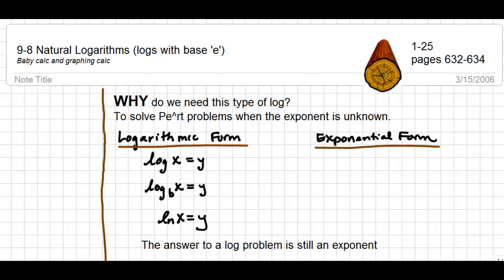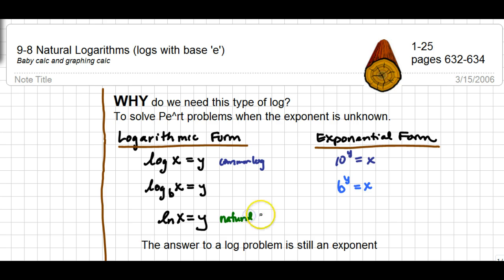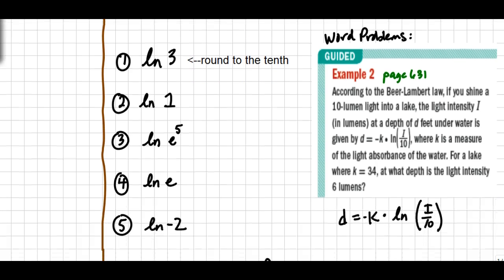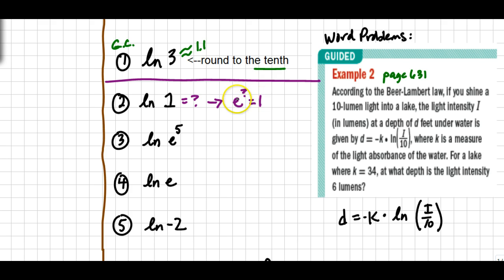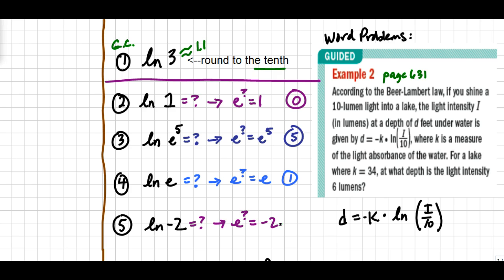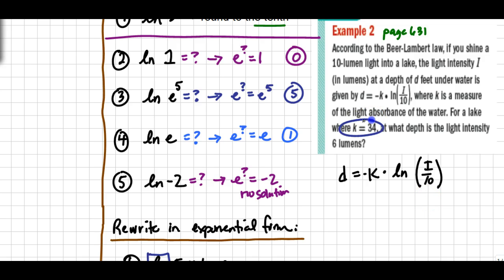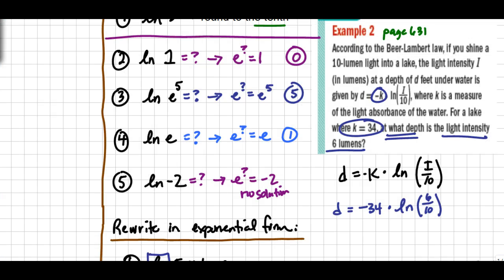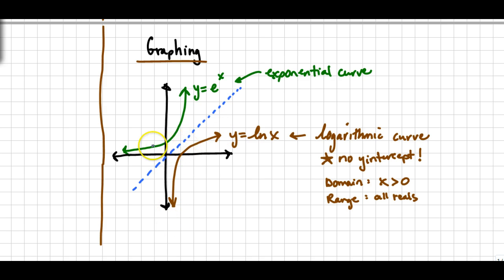AA 9-8 Natural Logs